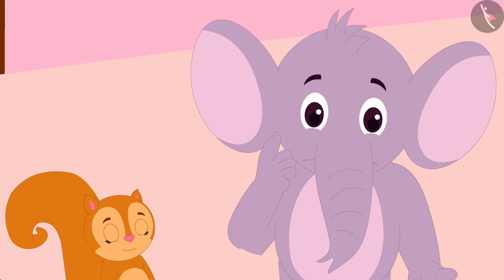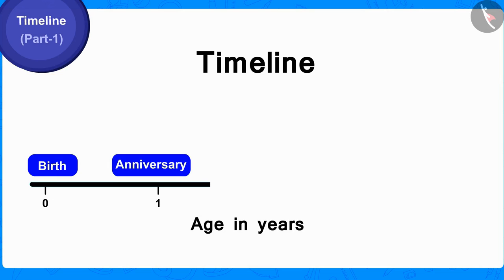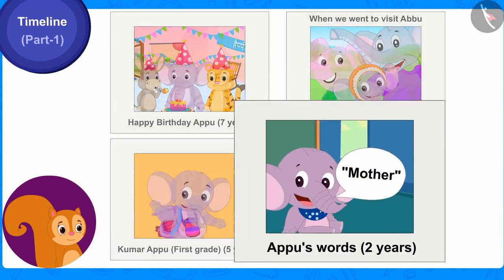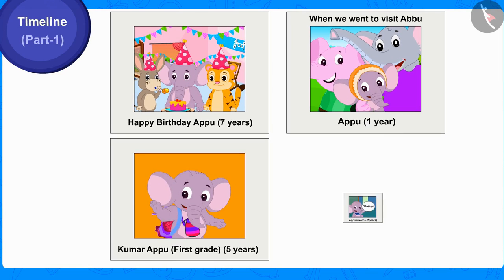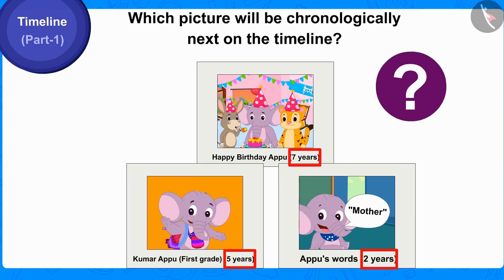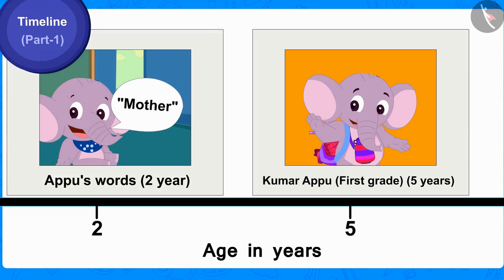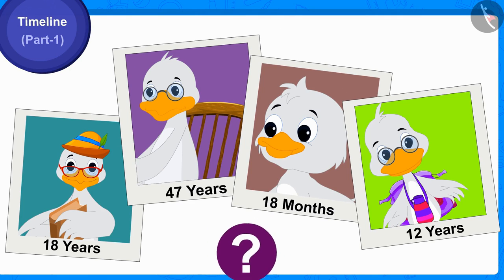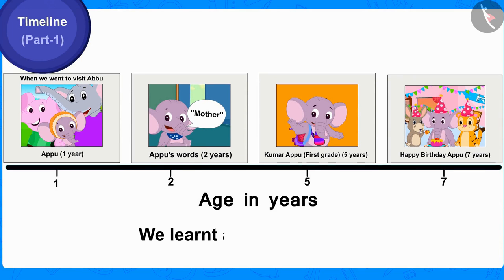Sequence of events | Part 1/2 | English | Class 3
Sequence of events  | Part 1/2 | English | Class 3 | NCERT

Sequence of events  | Time & Calendar | Grade 3 | NCERT | Time Goes on

Welcome to part 1 of Sequence of events . In this video, we will discuss the concept of Sequence of events .